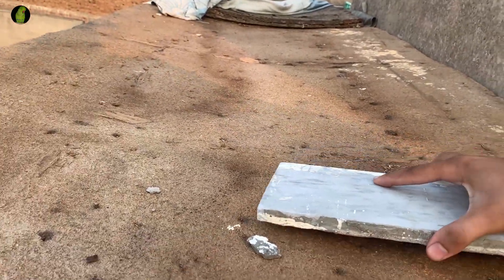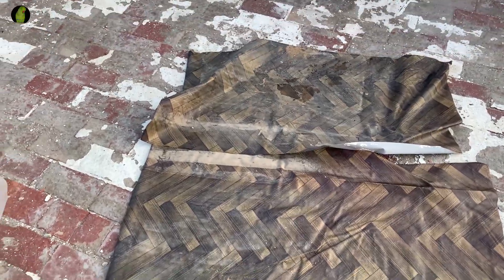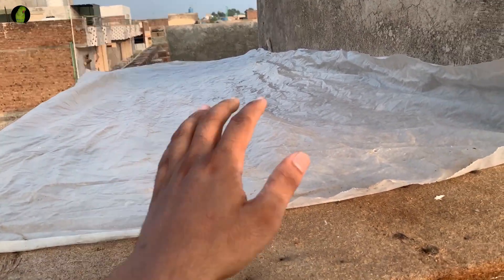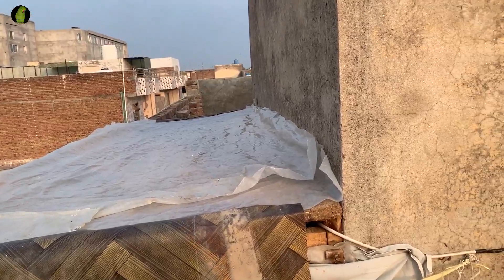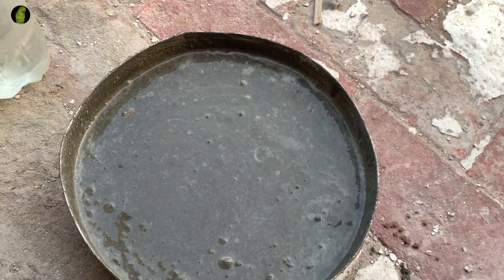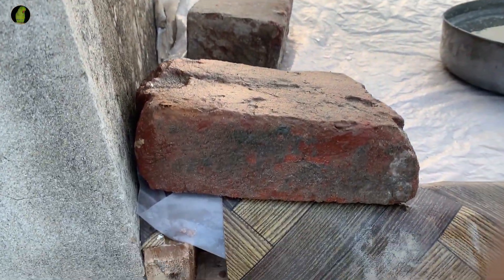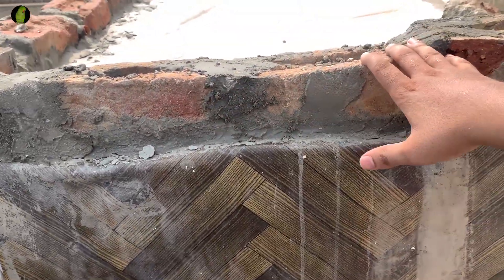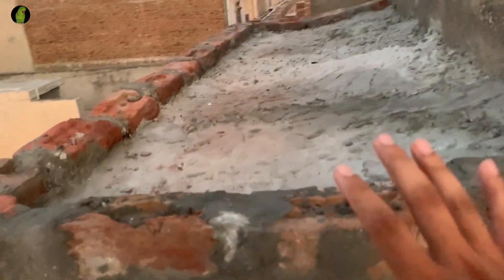Kabootar ka Ghar Theek ho gaya - Pigeon New Home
Assalam O Alaikum Doston !
Welcome to Birds Club,
Bili or Kabootar ka Ghar Theek ho gaya - cat and Pigeon New Home
Video ko end tak lazmi daikhen,

And also Share with Friends.